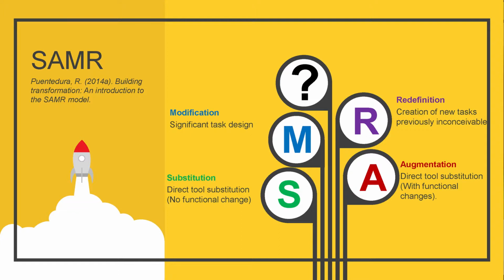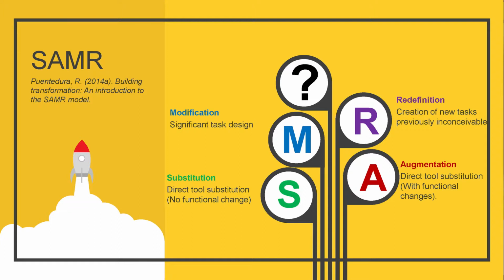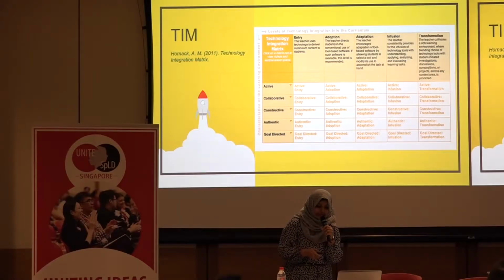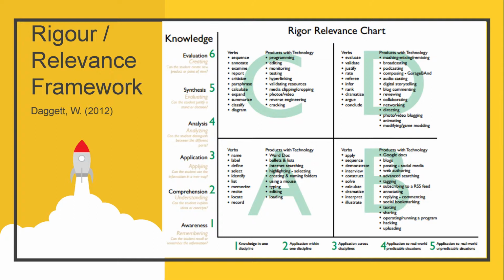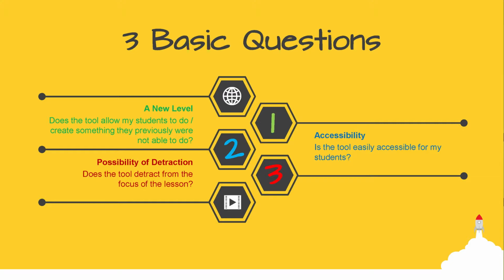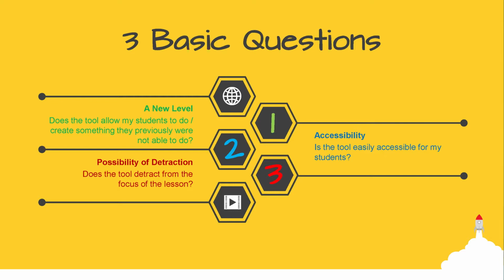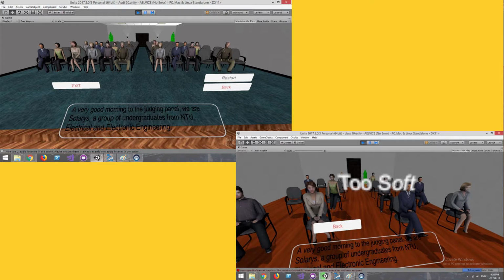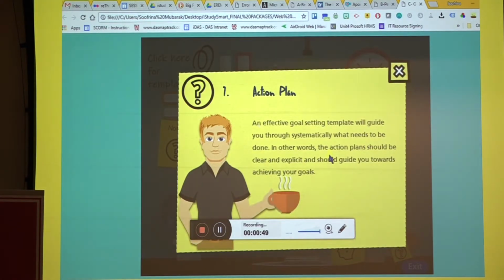Going Beyond Instructional Tech Integration Models in Instructional Designs by Soofrina Mubarak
Going Beyond Instructional Technology Integration Models in Instructional Designs with EdTech
by Soofrina Mubarak

UNITE SpLD 2018 | Parent Workshops

The UNITE SpLD Conference seeks to bring together parents, teachers and practitioners working with children with specific learning difficulties and special educational needs. This conference will be showcasing research that covers aspects of behavioural, literacy and social-emotional support, intervention and assessment for children with special learning needs. Come and listen to our SpLD experts share their research.